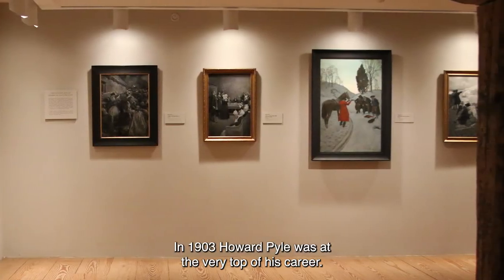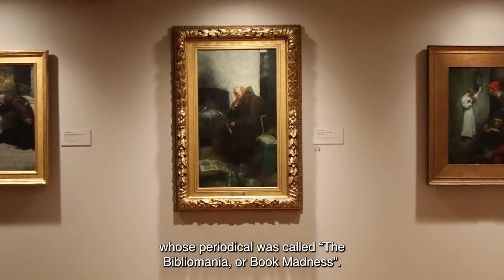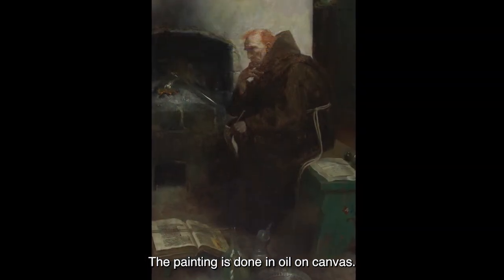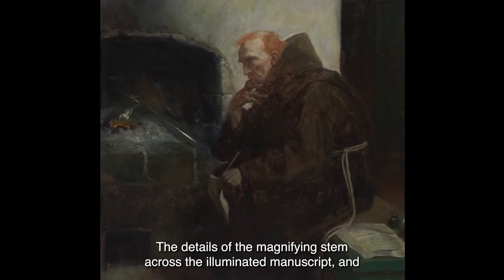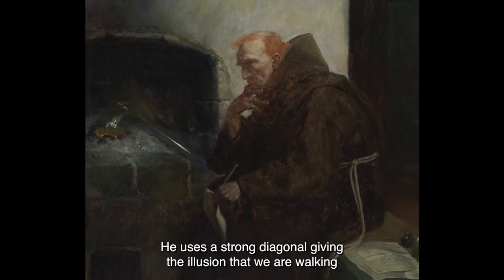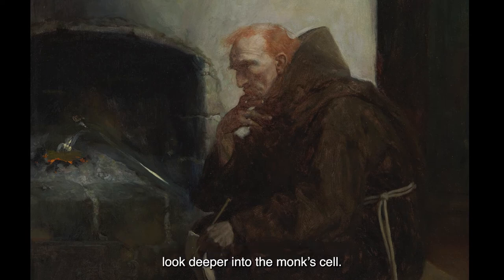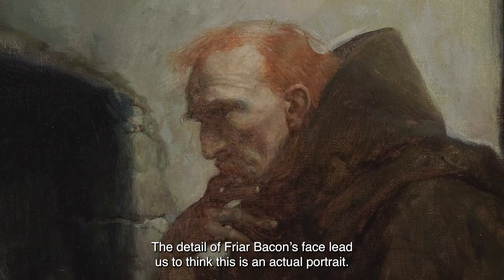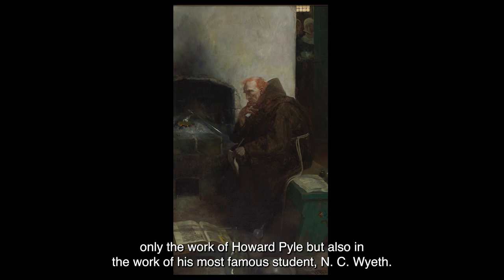Brandywine Collection Tour: Howard Pyle